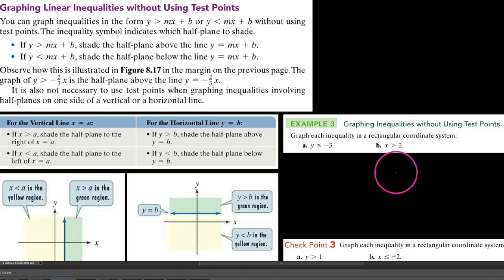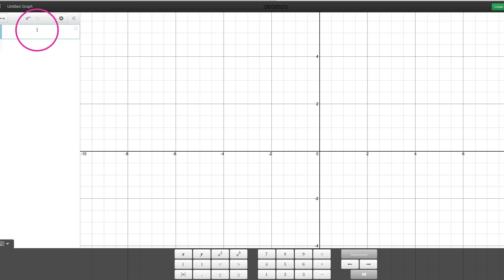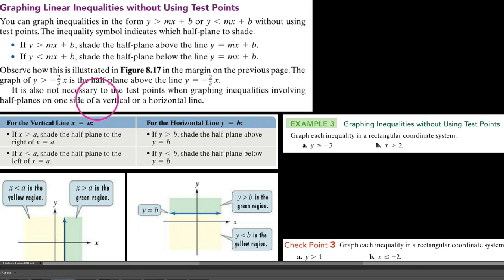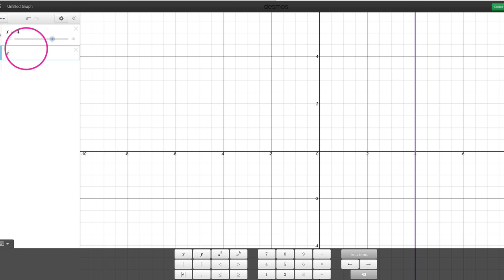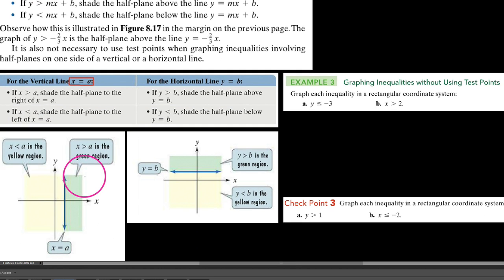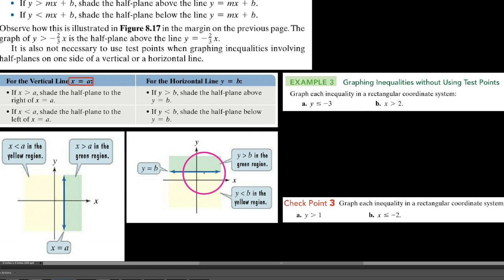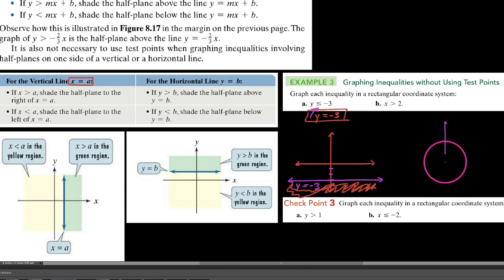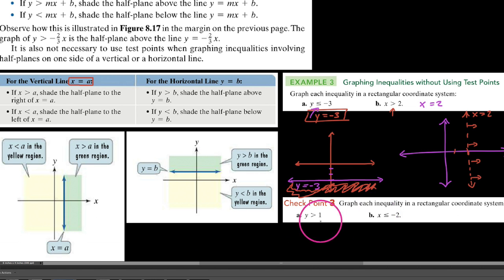Alg3 , 8.5.3 , Graphing horizontal and vertical linear inequalities